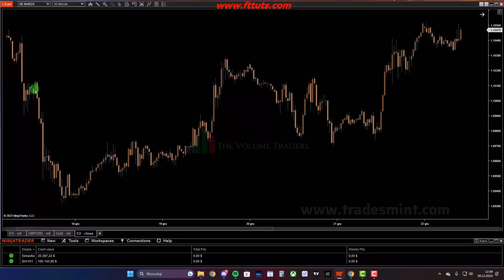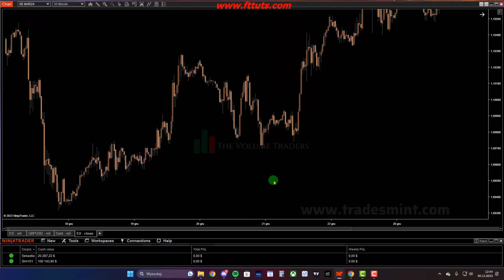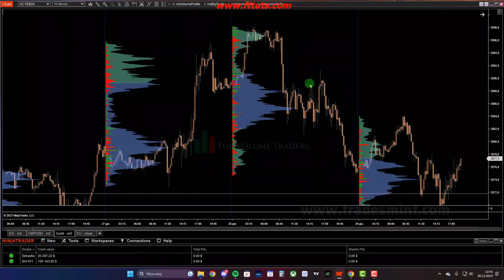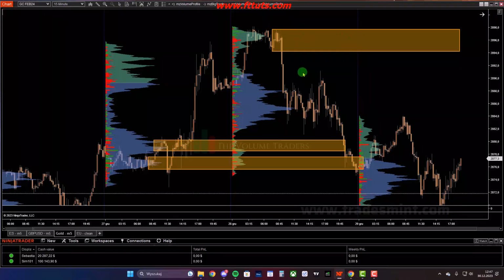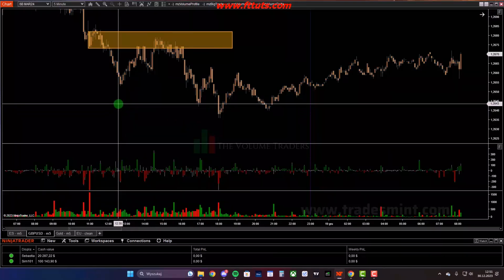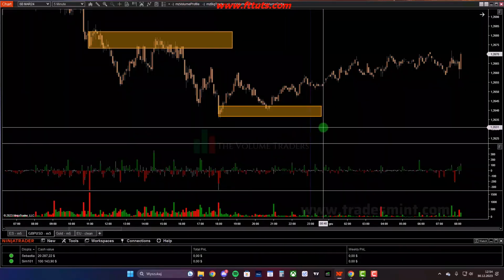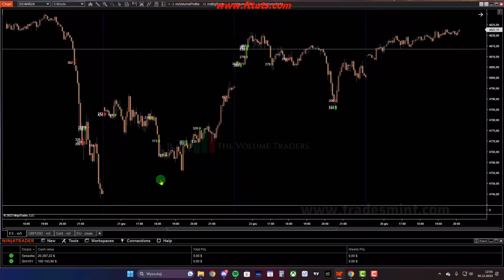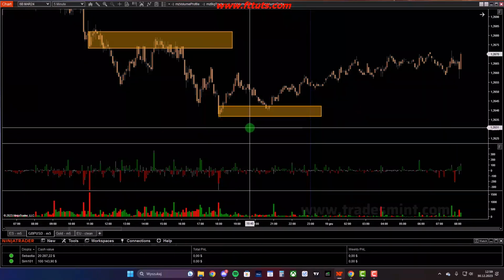4 Supply and Demand Order Flow Mastery 2024